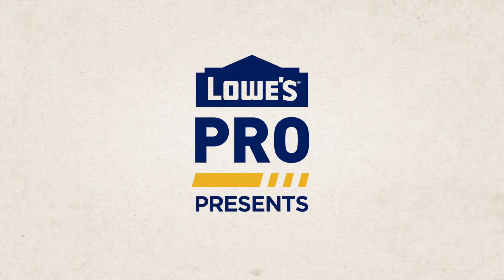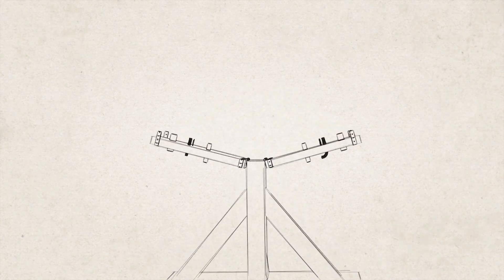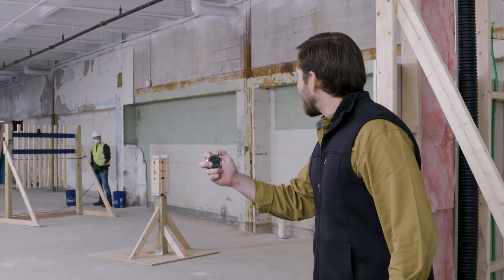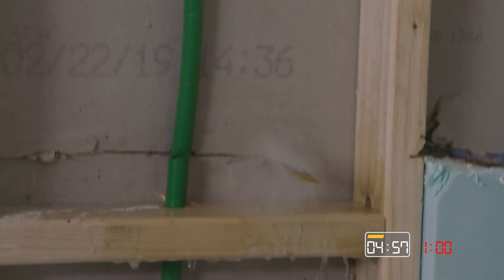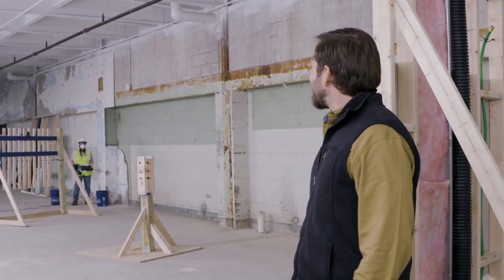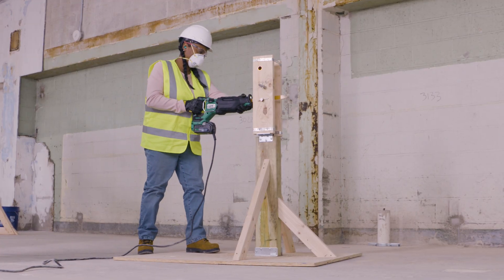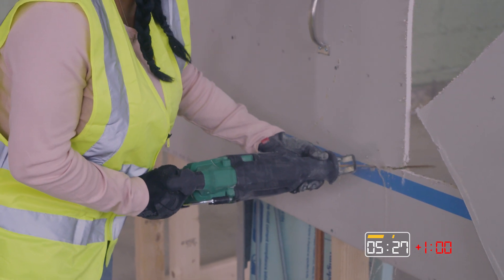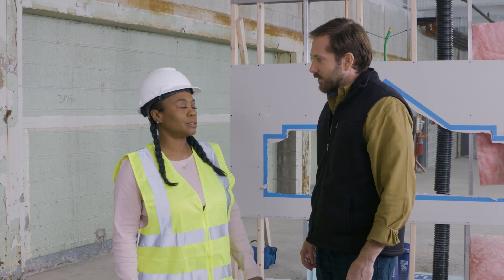Who Will Win? - The Metabo HPT MultiVolt Challenge | Lowe's Pro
Two Pros face-off in the Metabo HPT MultiVolt Challenge from Lowe's Pro.  Each Pro will use Metabo's new reciprocating saw and MultiVolt battery system to complete a construction challenge.  The Pro with the fastest time wins their very own Metabo HPT reciprocating saw and MultiVolt battery system.